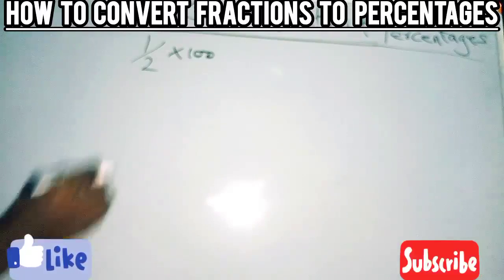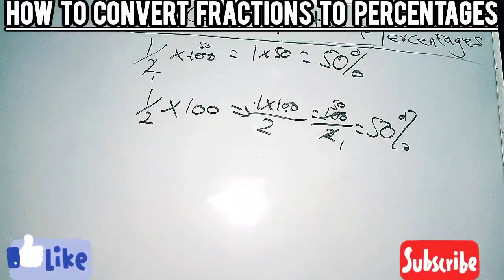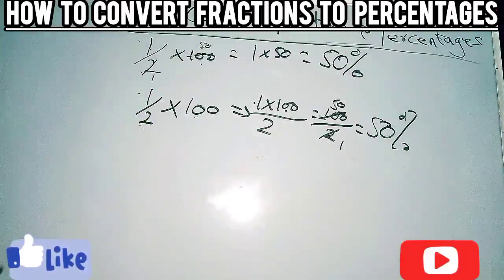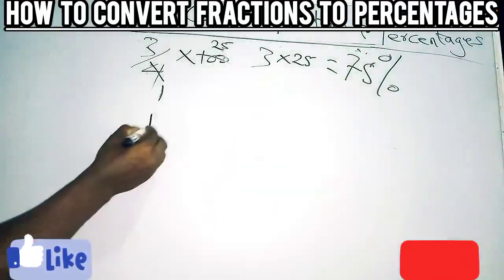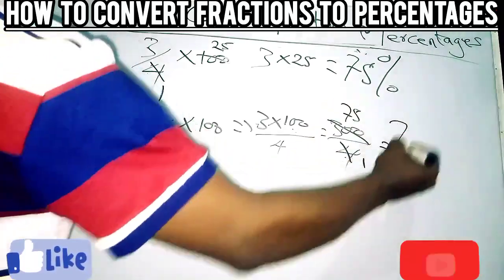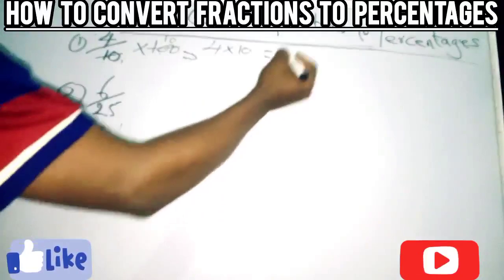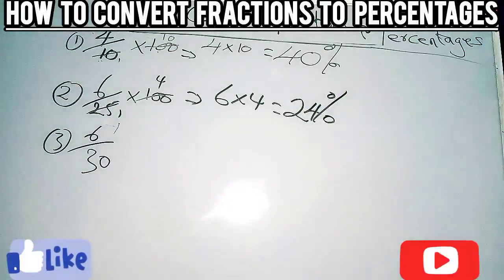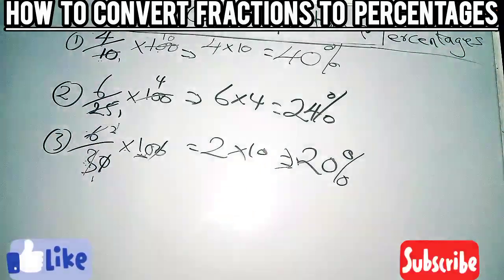How to convert Fractions to Percentages